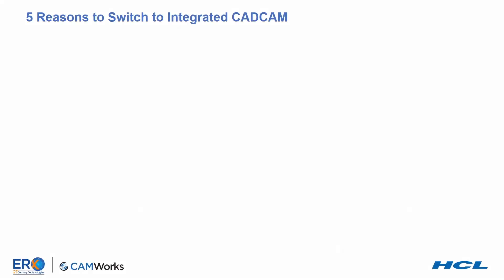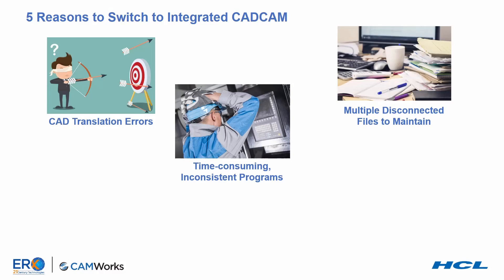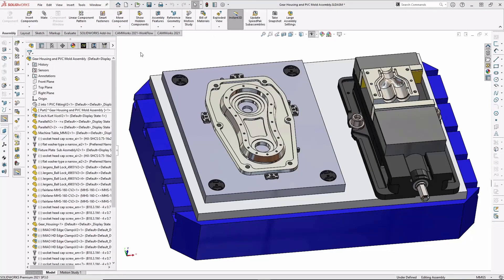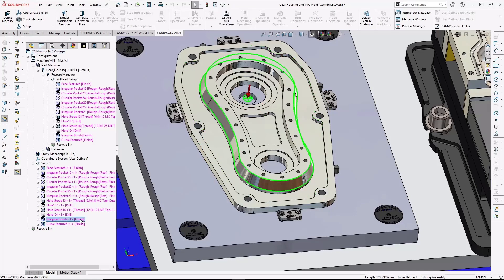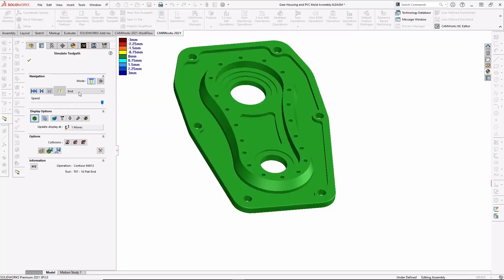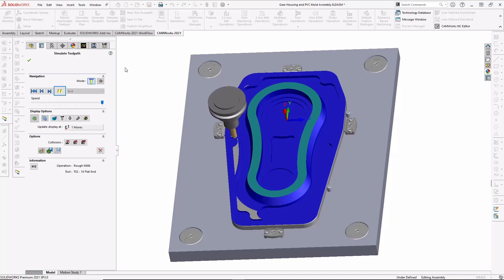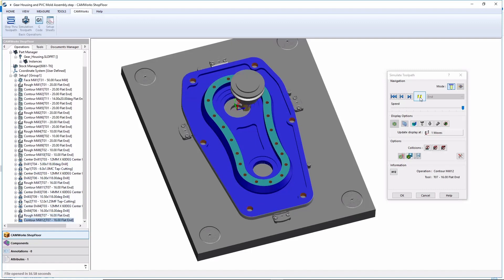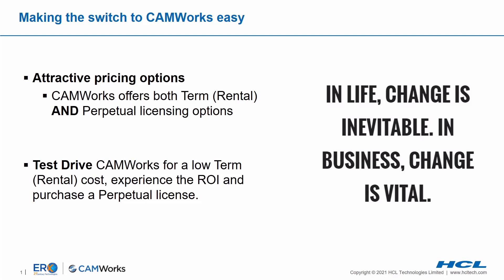5 Reasons You Should Switch to Integrated CAD/CAM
In this presentation, you'll learn the benefits of fully integrated CAD/CAM against limited or link integration, the differences between feature & knowledge-based machining and operational machining, and the power of CAMWorks associativity and full integration with SOLIDWORKS.

Machinists frequently use CAM programs that operate separately from their CAD software. This presents many challenges when it comes time to machine your parts. Those problems show up as:
- Translation Errors
- Multiple Disconnected Files
- Inconsistent Programs
- Lack of Automation
- CAM System Lacks Solid Modeling Tools

By integrating your CAD and CAM systems, you operate from a single source of truth, ensuring consistency between your design and manufacturing processes.